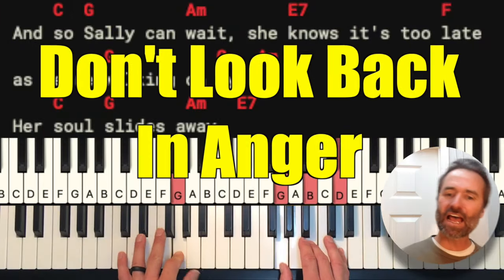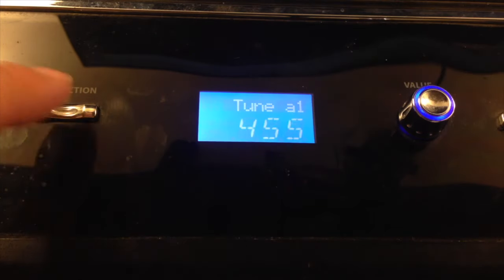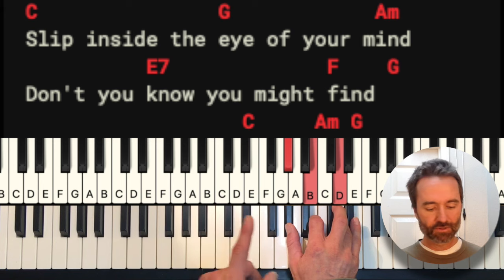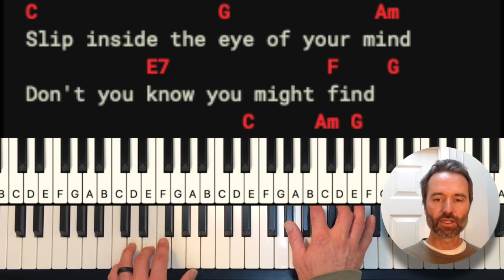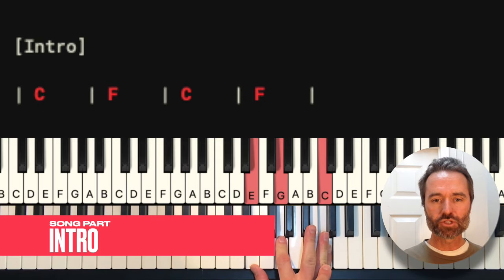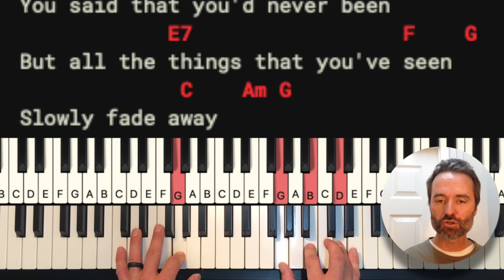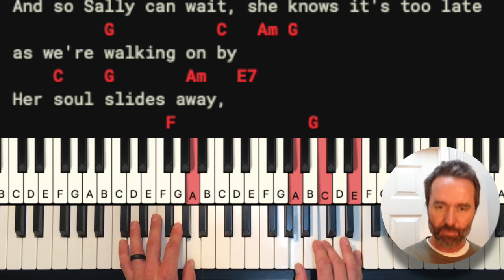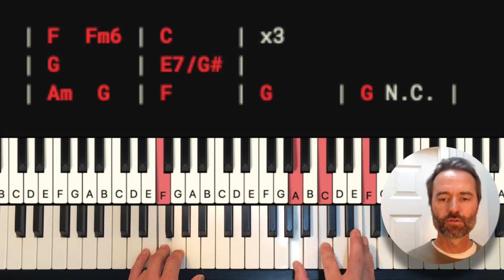Don't Look Back In Anger (Play & Sing) Piano Tutorial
In this quick and easy piano tutorial we learn the song Don’t Look Back In Anger by Oasis. This is a beautiful piano song which is a great song to learn to play and sing. With this lesson you will be playing the chords and singing along in no time!

We start our lesson by learning the chords for this song. We work through the each chord note by note with both the right hand and left hand. The chords which make up the chord progressions are simple and beautiful, perfect for any piano player!

After this we learn several rhythm patterns which can be used throughout this song. The rhythm patterns work from simple to more complex and can be used interchangeably for all the different parts of this song: verse, chorus, etc.

Chapters:
Welcome: 0:00
Set Up: 0:17
Chords: 2:19
Rhythm: 4:55
Song Parts - Intro: 6:21
Verse: 6:56
Pre-Chorus: 7:41
Chorus: 8:47
2nd Chorus Ending: 9:49
Final Chorus Ending: 10:52
Send Off: 12:10

Learn to play the piano from my series of tutorials whether you are an expert or beginner. From lessons to Fur Elise, you will find all your piano needs here!